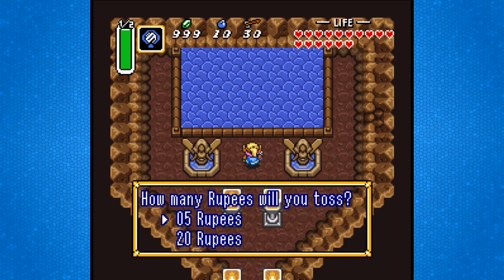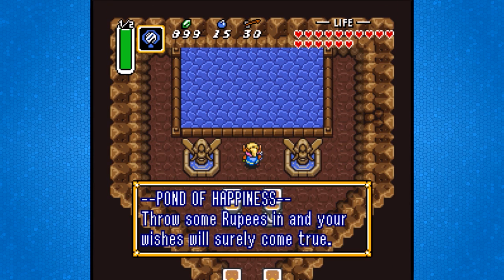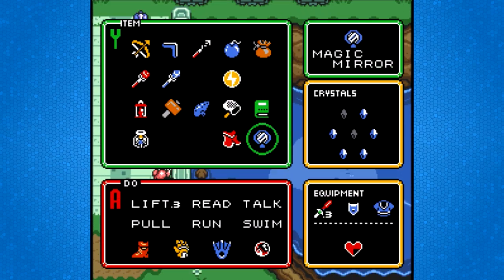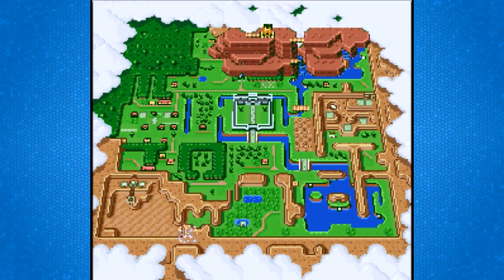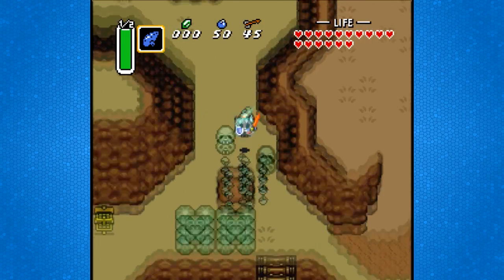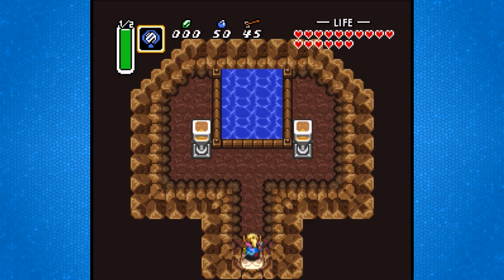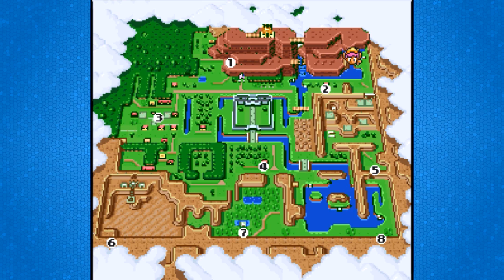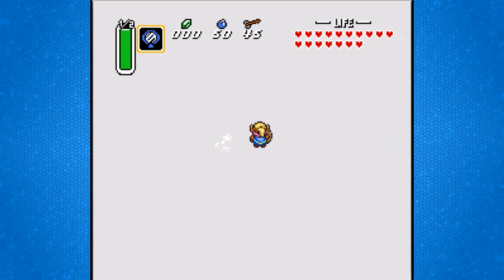The Legend of Zelda: A Link to the Past Redux - Part 13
You should check out my original let's play of this game, the first let's play that I ever did!  The change is... stunning to say the least!

If you liked the video, please click the Like button, it actually really helps a lot!  ♥ ~

Links!